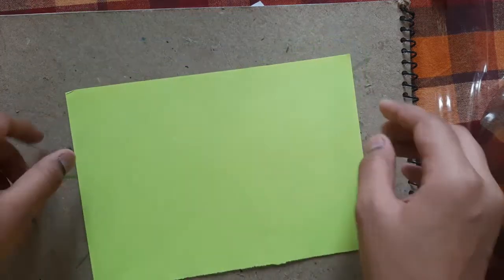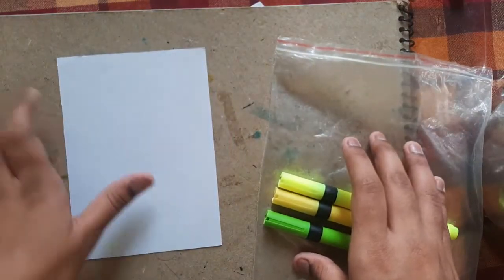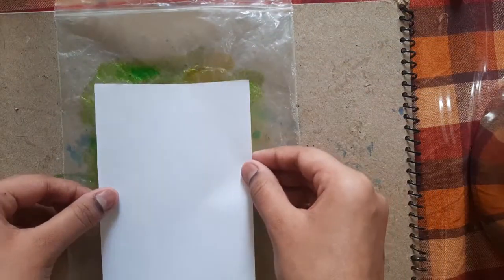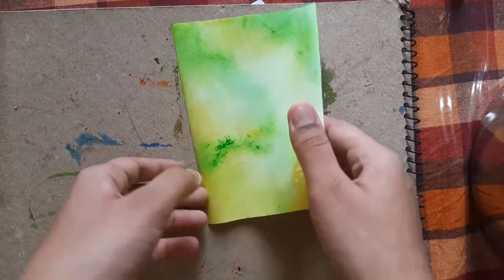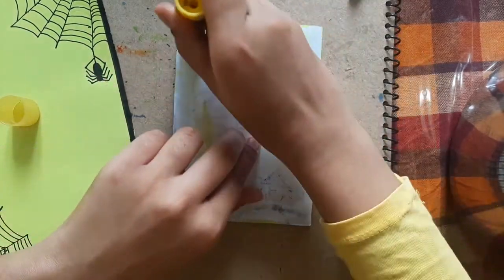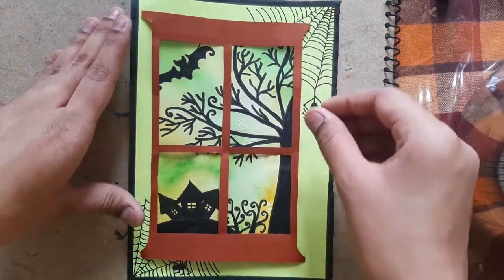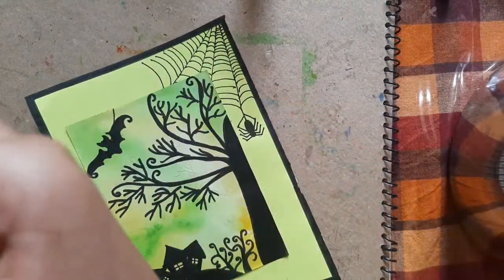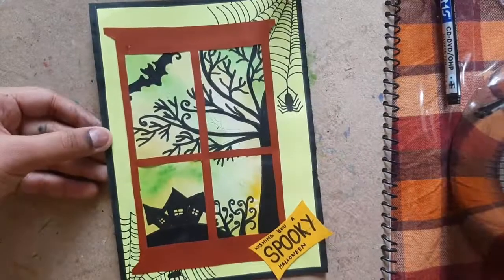DIY HALLOWEEN CARD | HAPPY HALLOWEEN || ART STYLE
Hi Everyone,
HAPPY HALLOWEEN in advance.
So , In this video you all can see how I made a very easy Halloween Card.